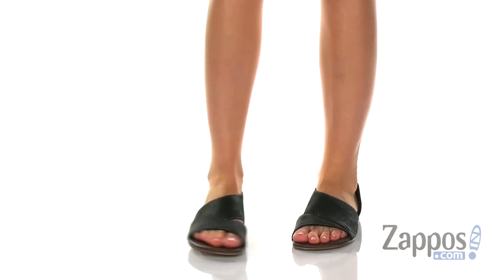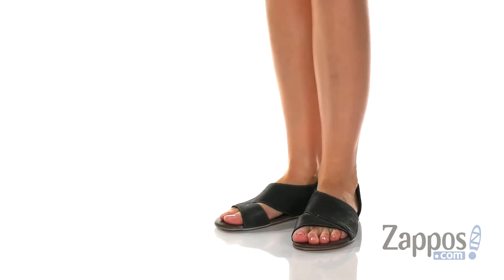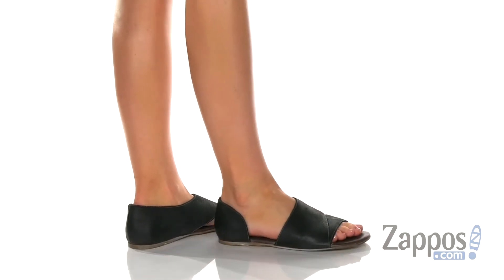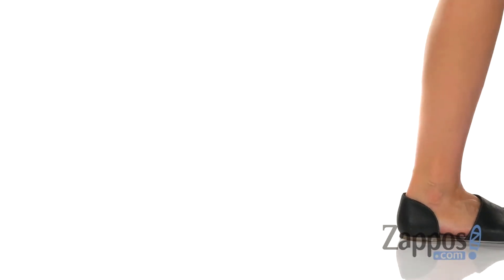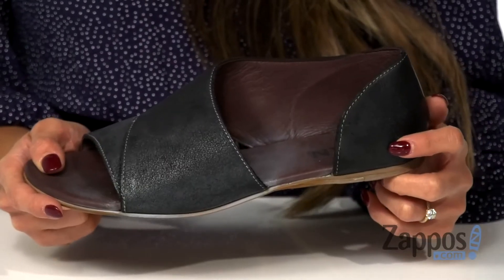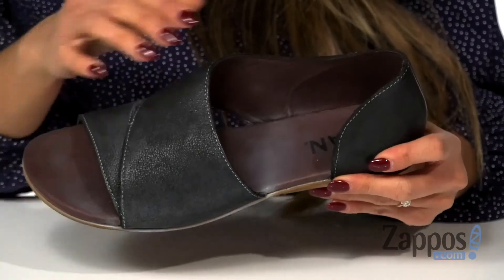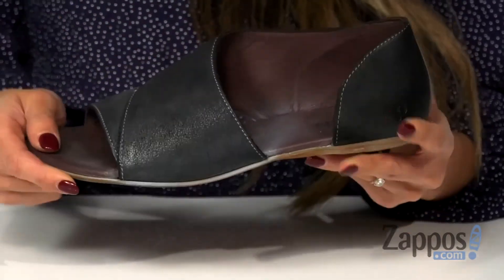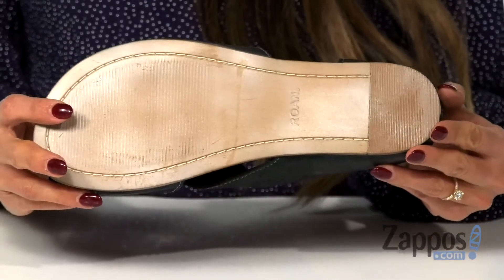Roan Irie SKU: 9269601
A d'Orsay silhouette refreshes a flash sandal shaped from smooth, burnished leather.
Burnished leather upper with an open toe and side.
Soft leather linings.
Lightly cushioned footbed.
Synthetic outsole.
Imported.